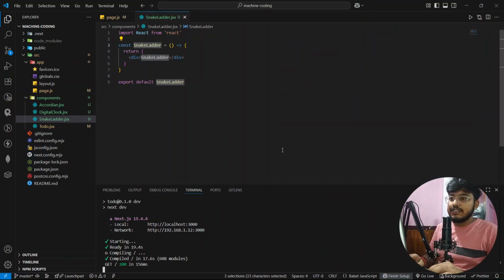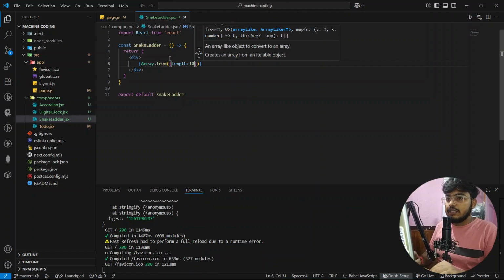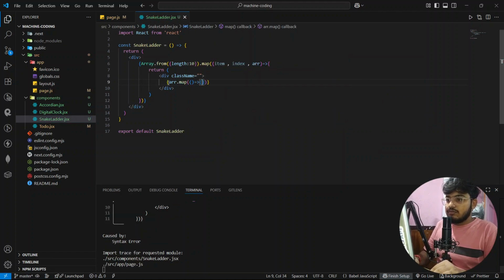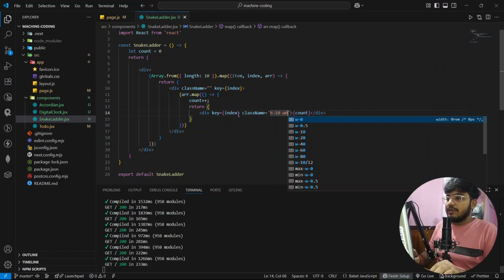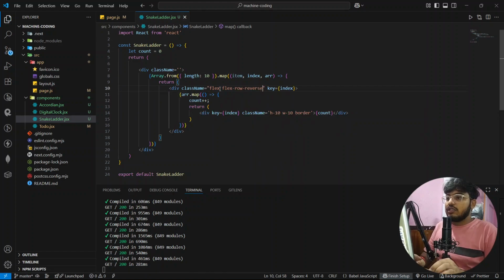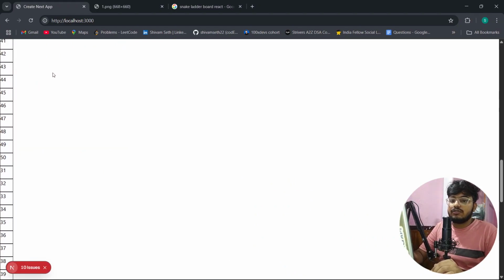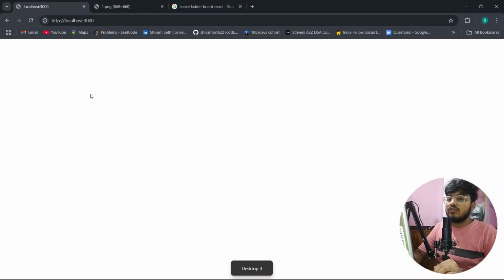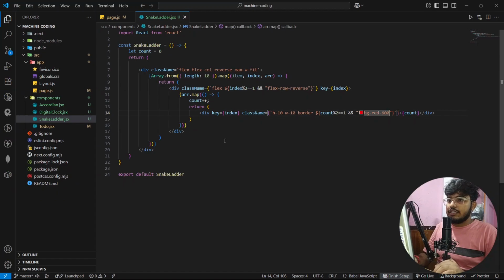Build a Snake & Ladder Game's Board in React 🐍 | Fun React.js Project for Beginners!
🚀 Let’s build a fun and interactive Snake & Ladder board game using React.js! In this video, we walk through designing the game board, coding logic from scratch — all with React!